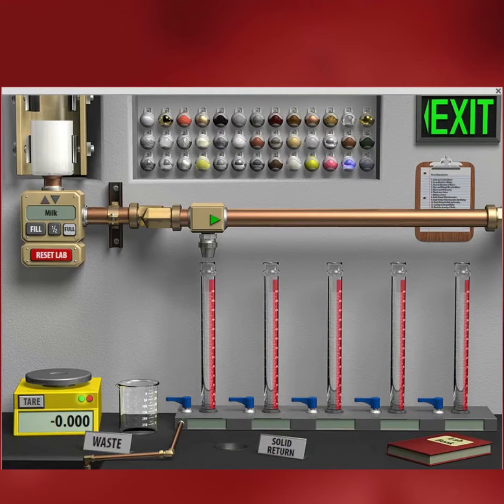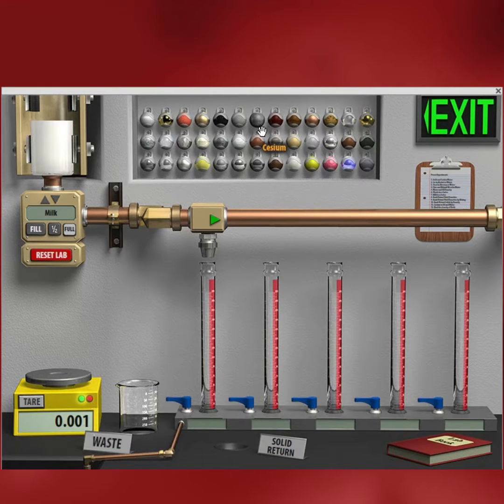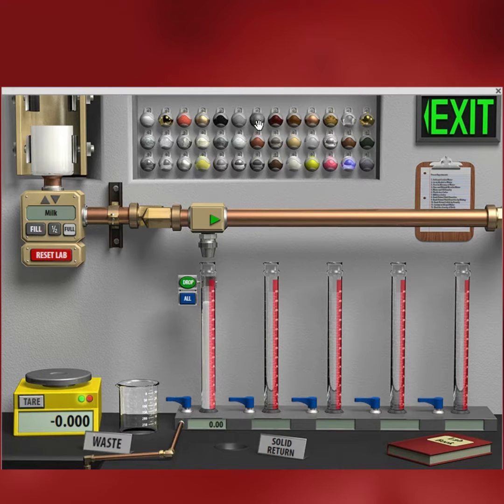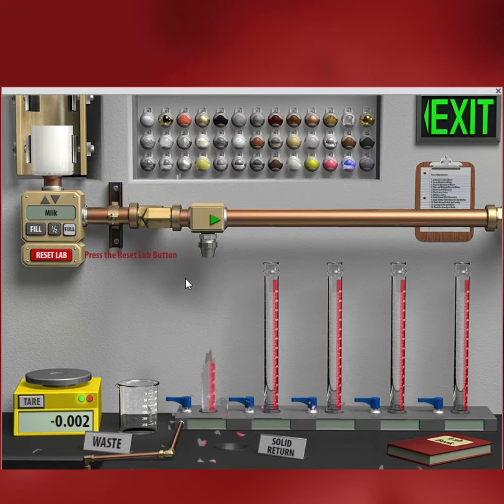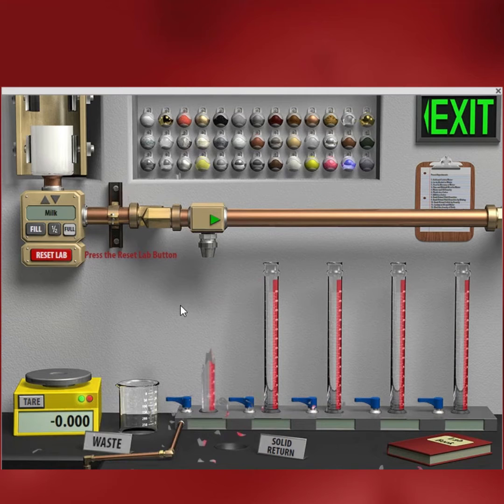Will it Float - Cesium in Milk - Episode #7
Rob answers the age old question, "Will It Float?"
we will find out if Cesium floats in Milk. You know like your Cheerios do.